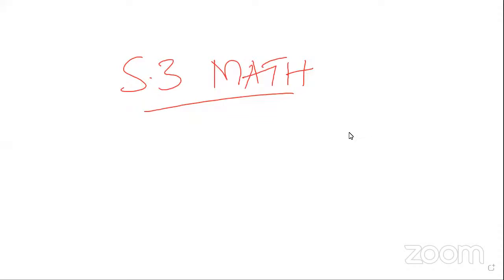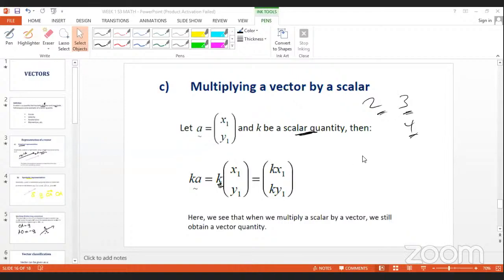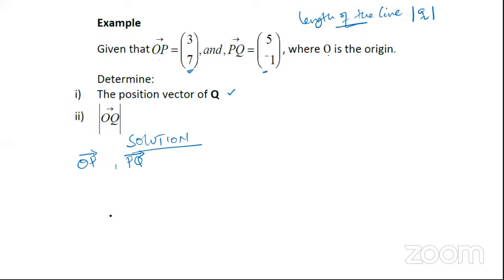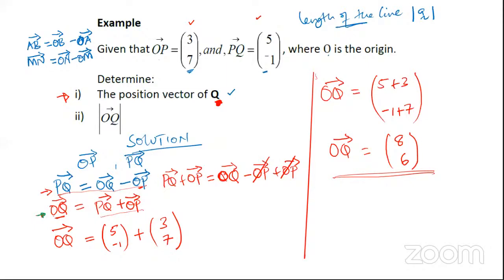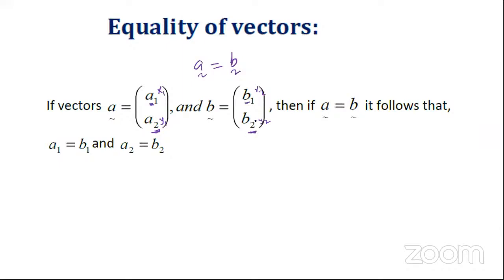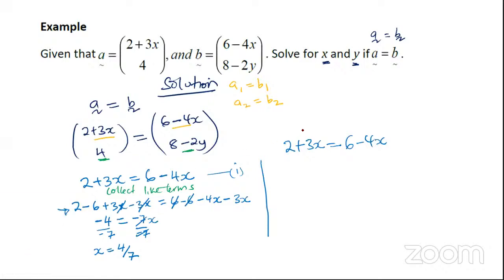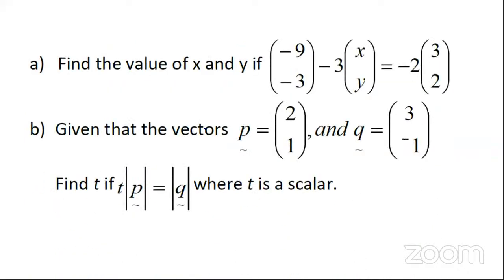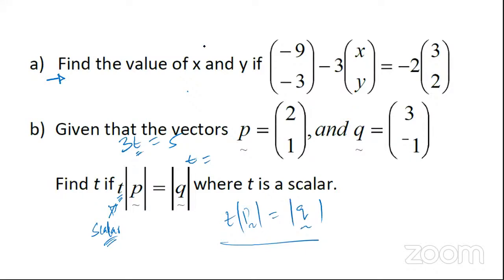S.3 Math - Magnitude of a Vector with Teacher Musamali Moses